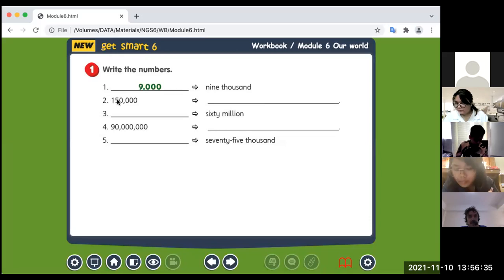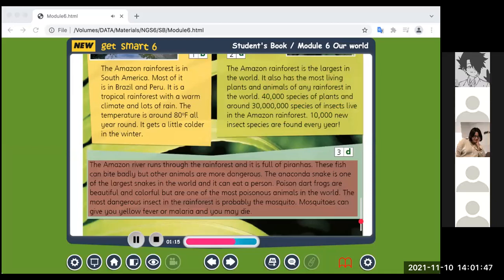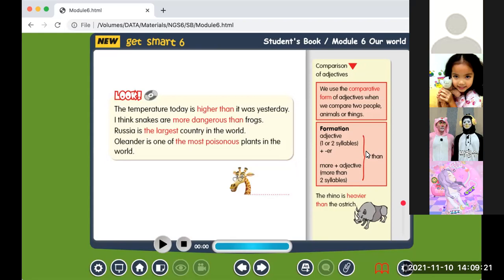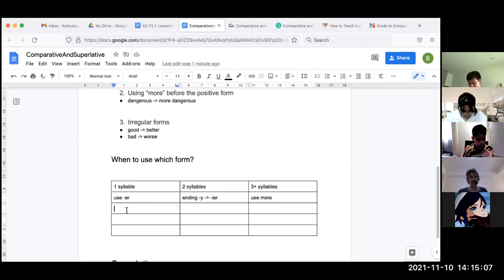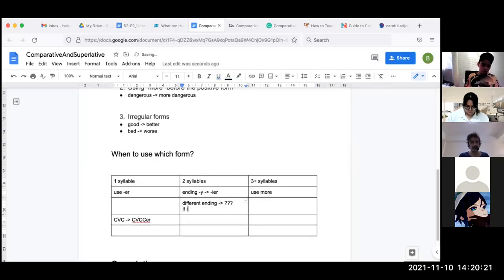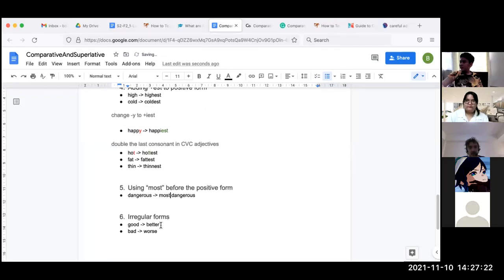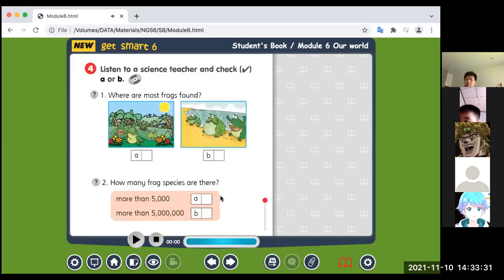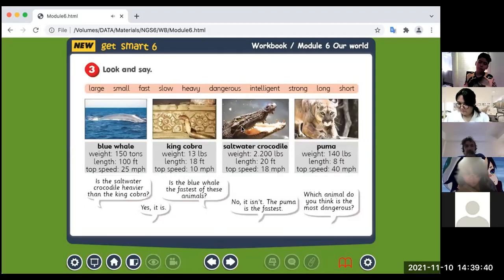[101121] F2/1 Module 6 - Comparatives and Superlatives